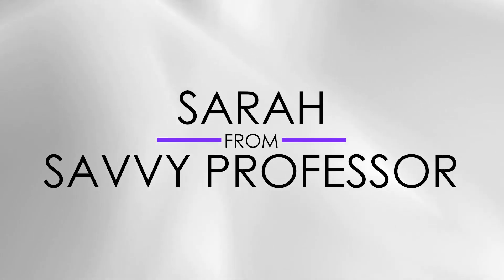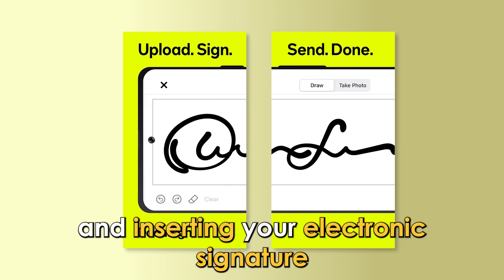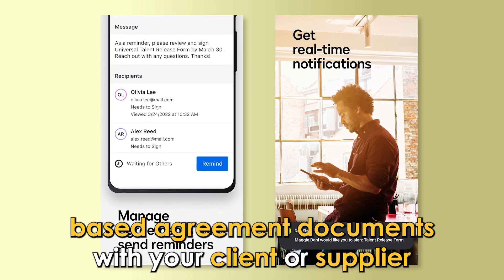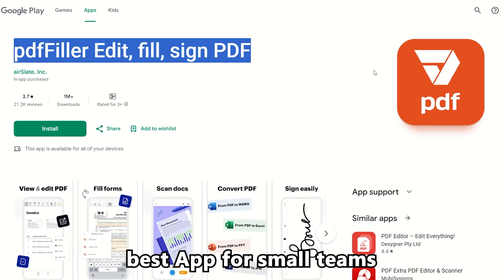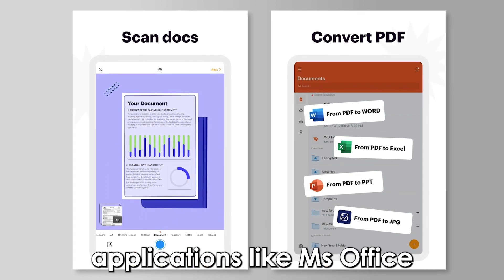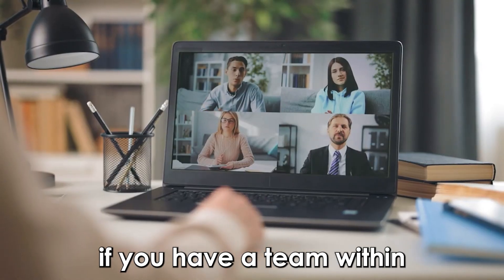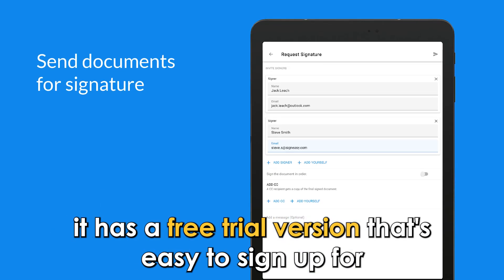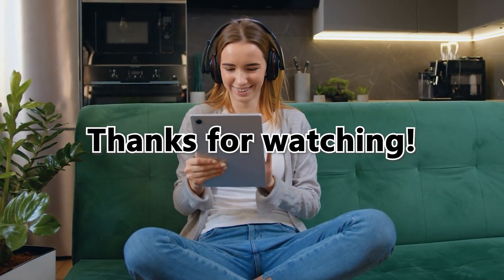Best Document Signing Apps: iPhone & Android (Which App is Best for Document Signing?)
Tenorshare PDNob Best Document Signing Software. Edit, Sign, Scan, Convert, and Manage PDF.
Big Deal Buy Tenorshare PDNob and Get AI Writer for Free in PC Windows.
Big Deal Buy Tenorshare PDNob and Get AI Writer for Free in PC Mac.

Best Document Signing Apps: iPhone & Android (Which App is Best for Document Signing?). Welcome to our video on the best document signing App.

DocuSign – best App for third-party document integration for enterprises
This App has an elaborate guide on creating and inserting your electronic signature. If you need to send a formal document with your signature appended to it, this App will direct you in the entire process.

PDFfiller – best App for small teams
PDFfiller is a specialized PDF editor that manages your electronic signatures for your static PDF documents.

SignEasy – best App for personal use
This App’s primary focus is simplicity and the ability to work with it from anywhere. If you have a team within your company’s department that is far apart in location, this is the ideal App.